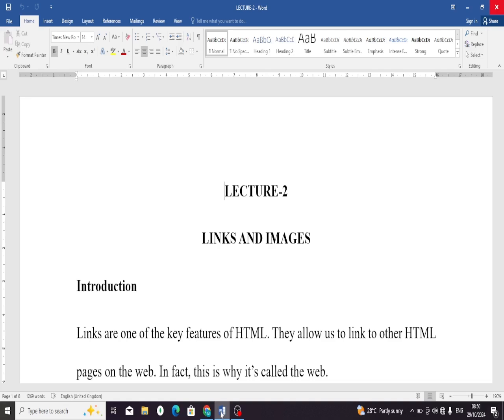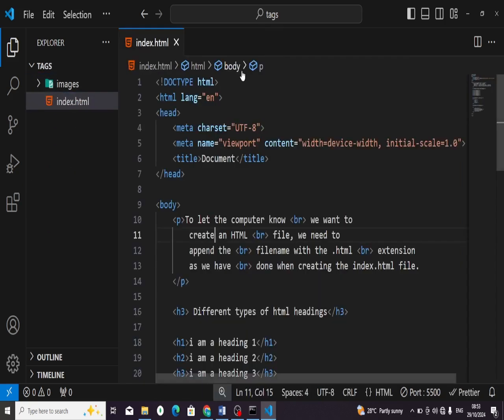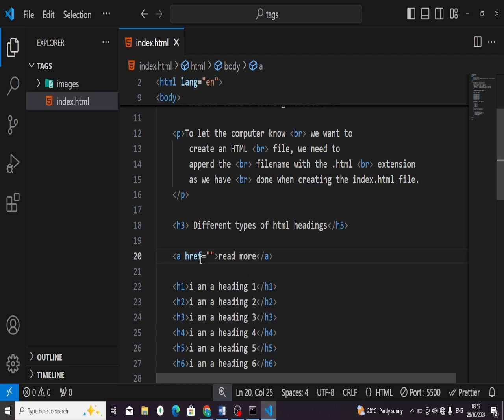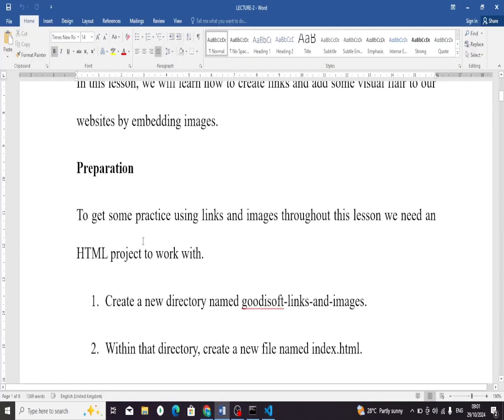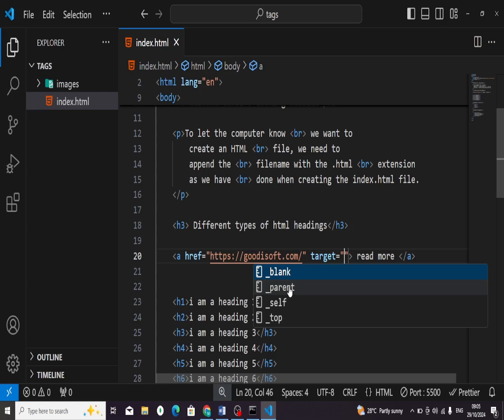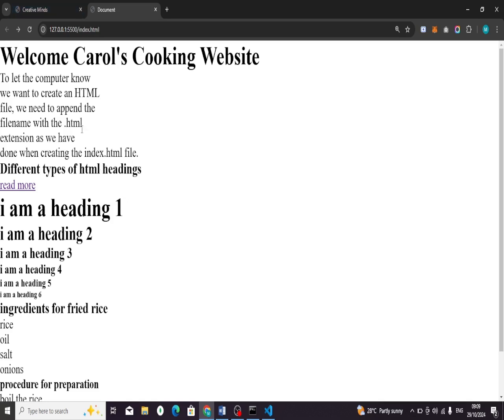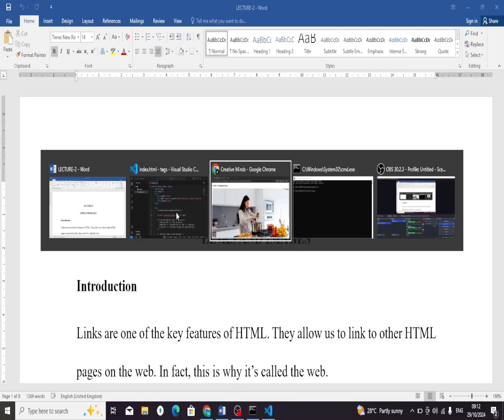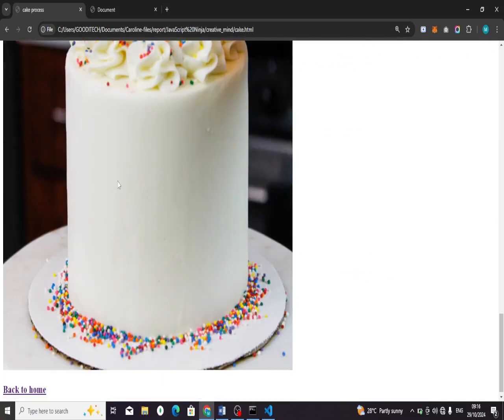How to Add Links and Images using HTML, beginner HTML tutorial, adding images in HTML, HTML basics.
Learn how to add links and images to your website with this beginner-friendly tutorial! In this video, we’ll walk you through the basics of HTML, showing you step-by-step how to insert clickable links and display images on your webpages. Perfect for anyone just getting started with web development, this tutorial will give you the foundational skills to make your website interactive and visually appealing."
Key topics covered:
• How to use the a tag to create clickable links
• Adding images with the img tag
• Understanding attributes like href for links and src for images
• Tips for organizing links and images for accessibility and SEO
Start building your web development skills today, and bring your website to life with links and images!
how to add links in HTML, beginner HTML tutorial, adding images in HTML, HTML basics how to add links in HTML beginner HTML tutorial adding images in HTML HTML basics